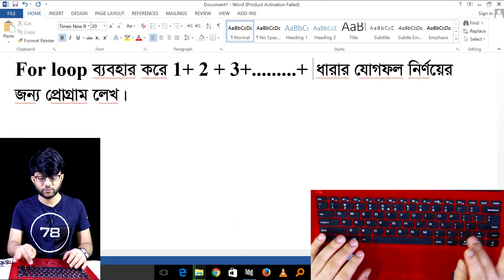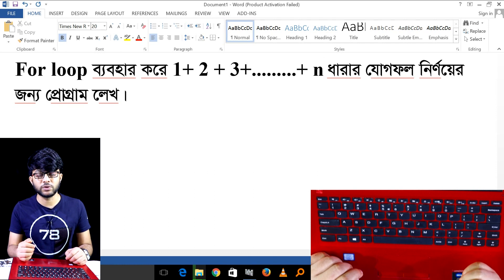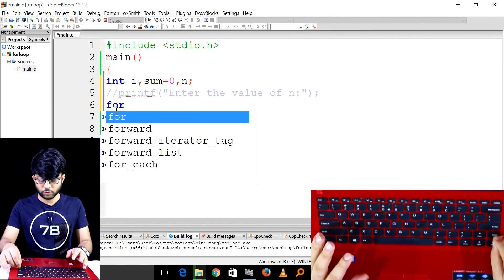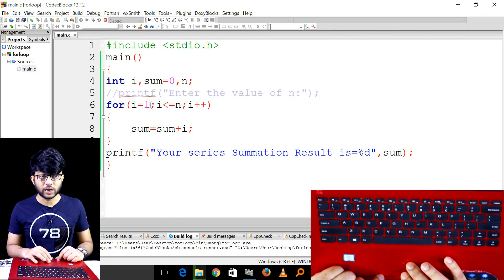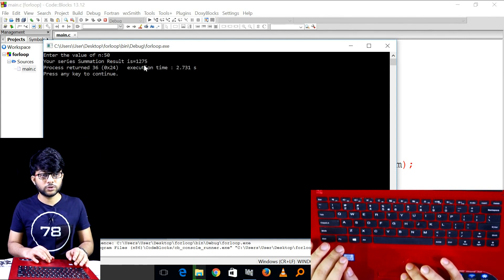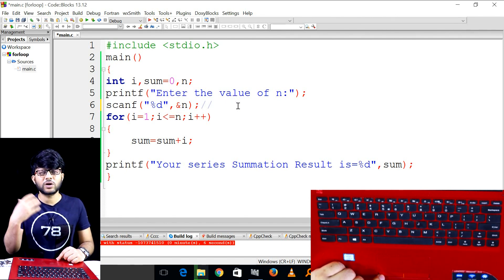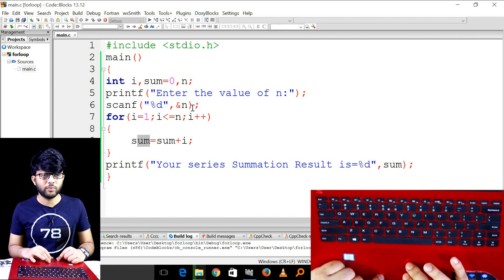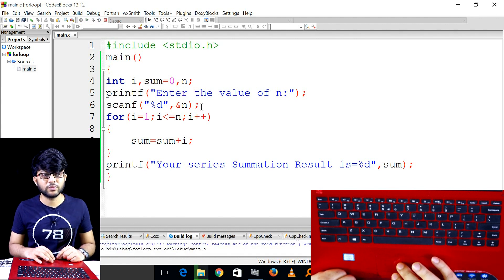For Loop Statment ব্যবহার করে ধারার যোগফল নির্ণয়ের প্রোগ্রাম || HSC ICT Chapter 5 || Part-138